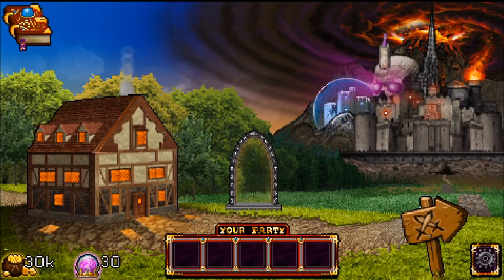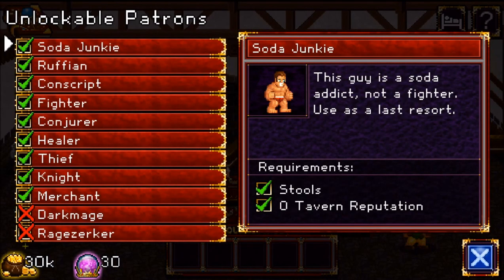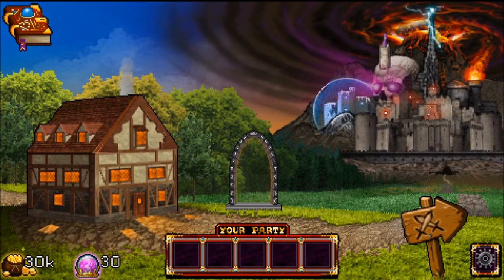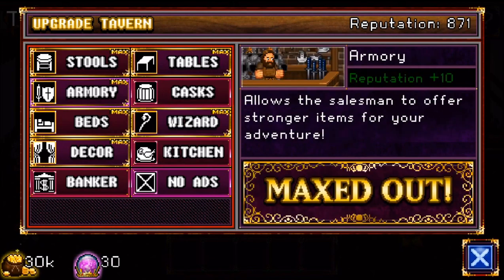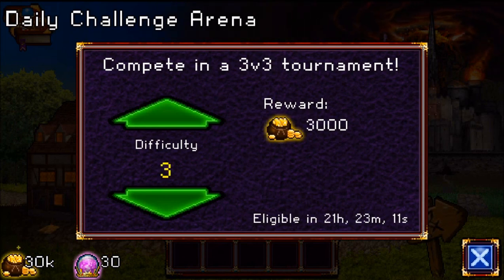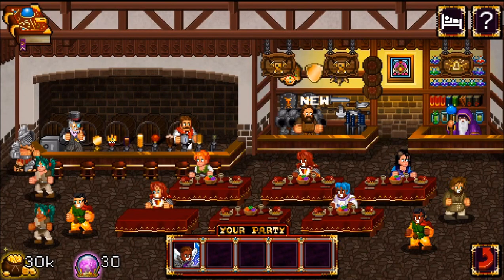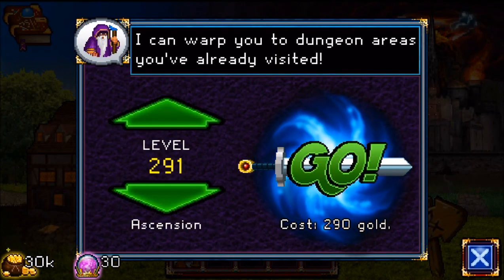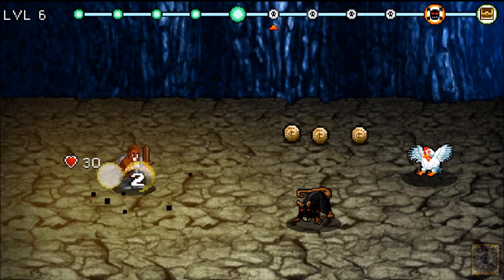Soda Dungeon - How to Play (And Why You Should) - #1